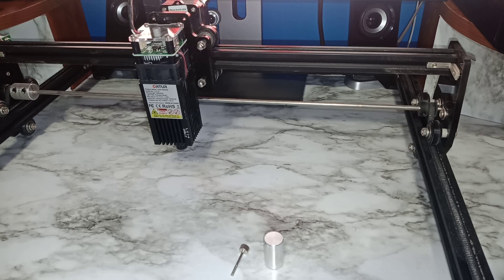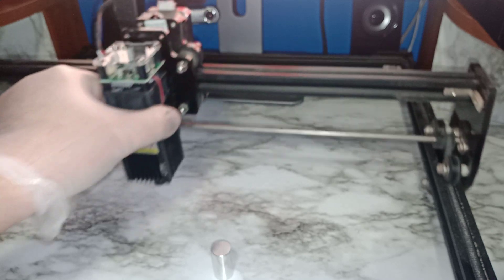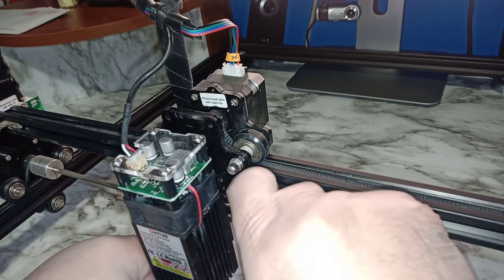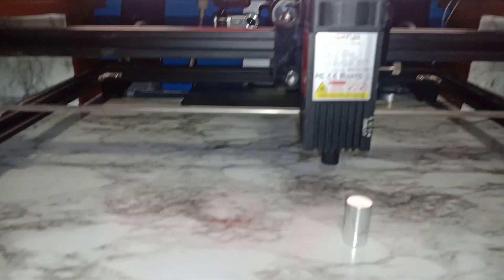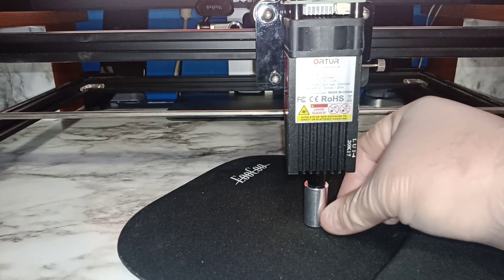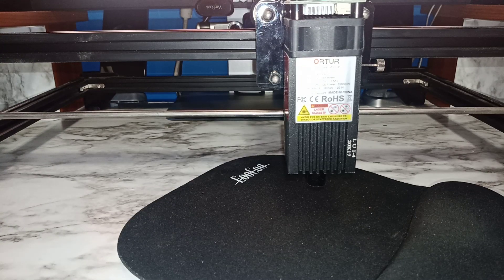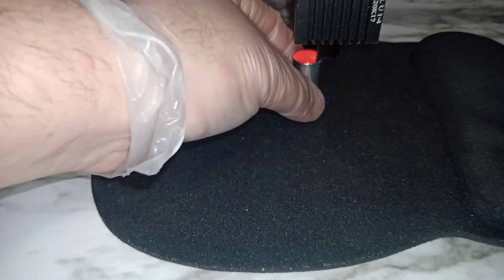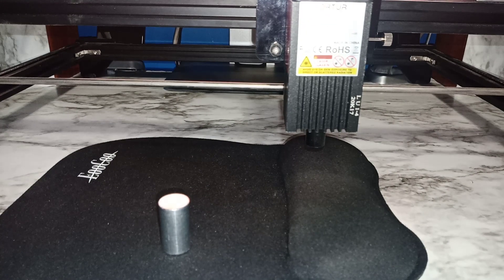Ortur new 20 Walt laser focus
how to focus Ortur new 20 Walt laser